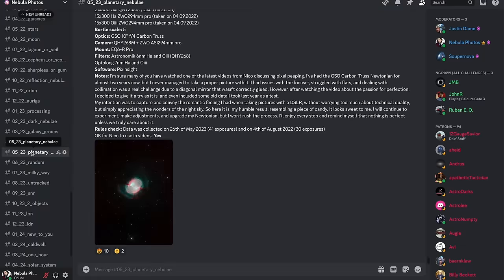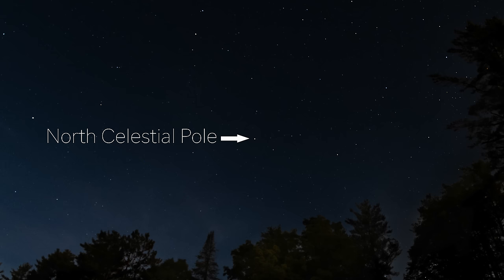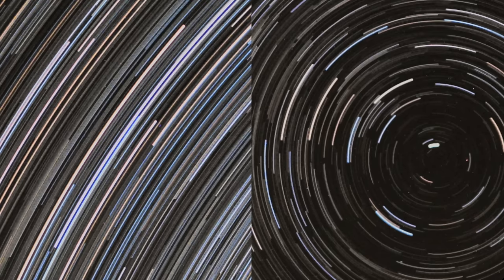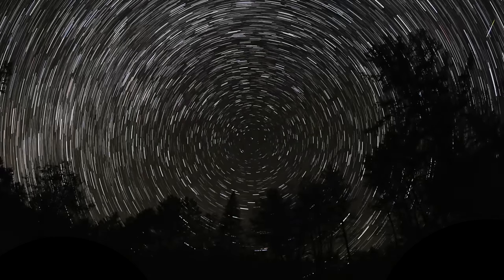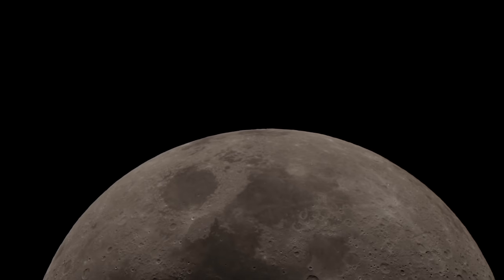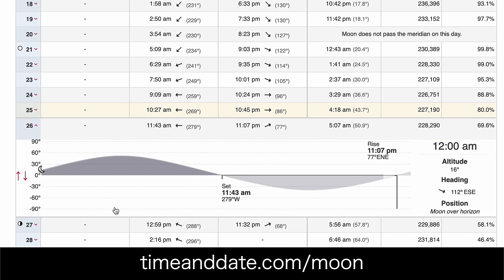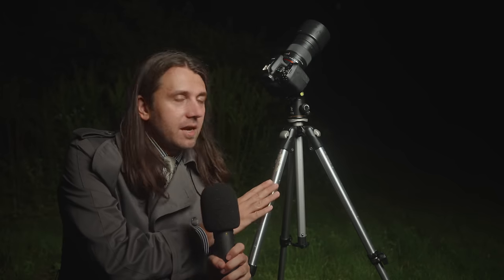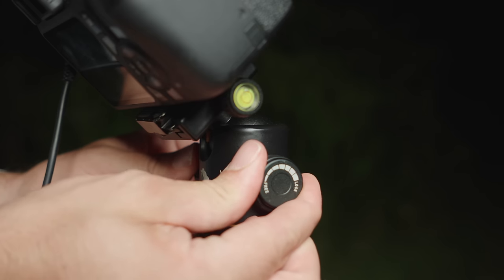How to Photograph the Elusive Polaris Flare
This video shows every step of photographing the Integrated Flux Nebula (IFN) around our North Star called the Polaris Flare. I show how to accomplish this without the use of a star tracker, just a basic DSLR, lens, and tripod. The second half of the video is a processing tutorial using the free programs Siril and Starnet.

Resources mentioned in the video

Gear used in this video
Generic Ball Head
Canon Rebel T7
Rokinon 135mm f/2
Shutter Release Cable
USB Lens Warmer
Bahtinov Mask for Rokinon 135 f/2

Contents
0:00 The Polaris Flare!
1:04 Why the stars move slower near the North Star
4:40 Gear breakdown
11:38 Location, Bortle Scale, Moon Phase, Weather
15:35 Camera and Lens settings
22:08 Finding Polaris
24:43 Focusing with a Bahtinov Mask
26:25 Taking and examining a test exposure
30:18 Taking the photos of space (lights)
34:56 Taking the calibration frames (flats, biases, darks)
42:40 Organizing the photos into folders
51:18 Software needed: Siril and Starnet
53:44 Stacking
1:00:46 Display modes and Cropping
1:11:00 Background Extraction
1:24:30 Color Calibration
1:30:45 Starnet and Star Recomposition (stretching)
1:50:40 Final optional touches (saturation and cropping)
1:55:35 Final image reveal and credits (patreon)

Creative Commons Image and Music Credits

Channel Disclosures
I also have working relationships with the following companies/brands to receive products to test: Askar, ZWO, DwarfLab, OG Star Tech, Svbony, High Point Scientific, Agena Astro, QHYCCD, William Optics, SmallRig, Venus Optics, Astrogear.net, Night Sky Camera, Woodland Hills Camera & Telescope, Hunt's Photo & Video. Any gear received for review and/or brand deals will be fully disclosed in the video. If you have any questions about any of this, please get in touch.